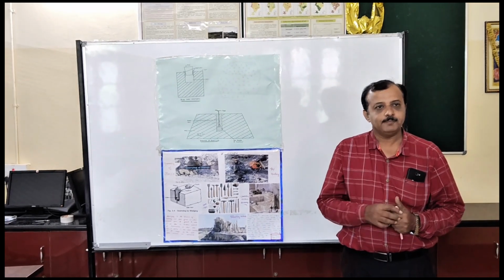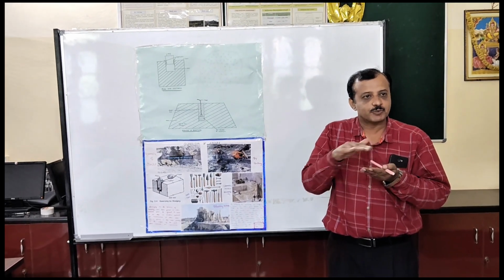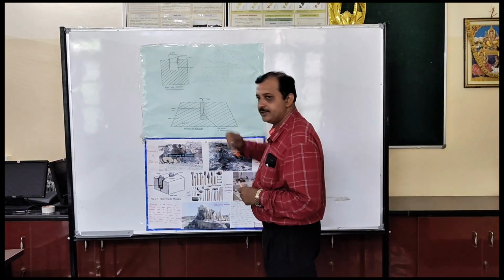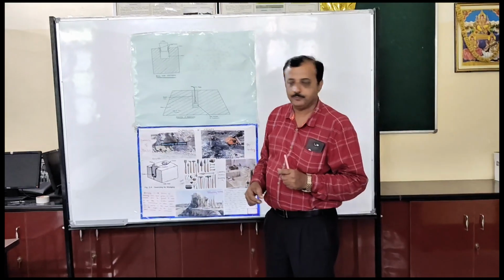QUARRYING OF STONES